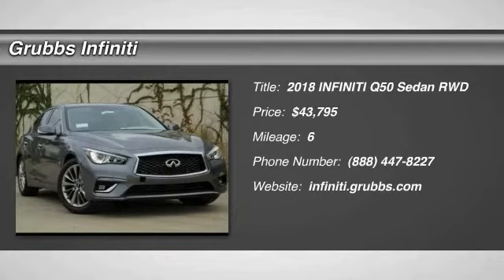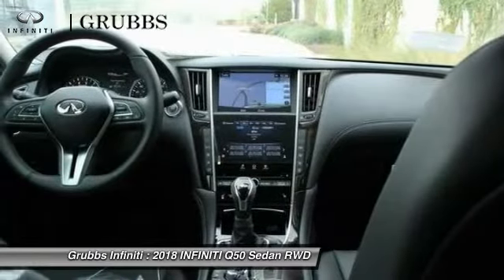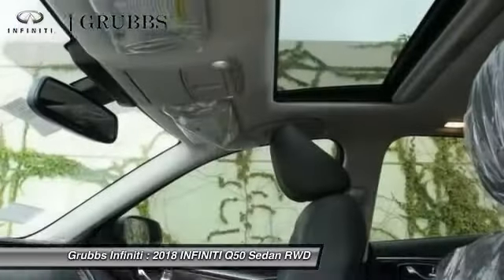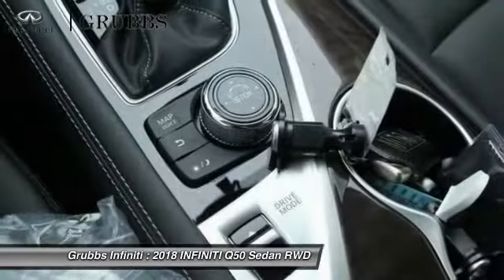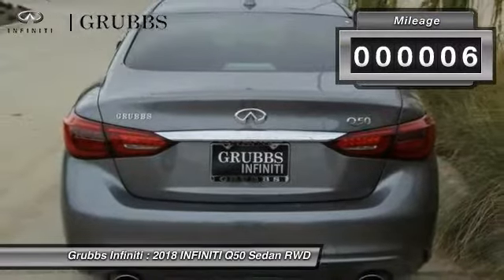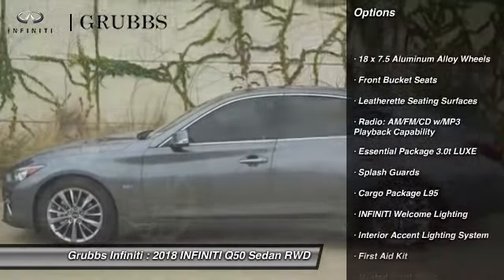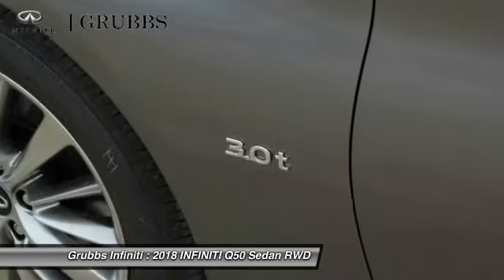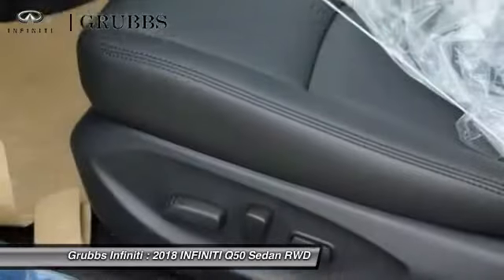2018 INFINITI Q50 Dallas TX, Ft. Worth TX, Grapevine TX 34638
Grubbs INFINITI
1500 E State Highway 114